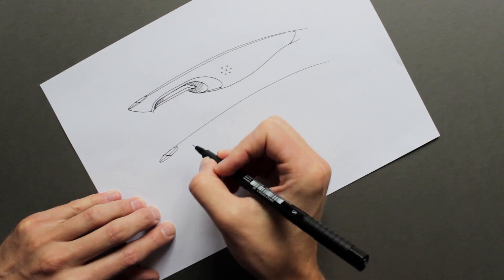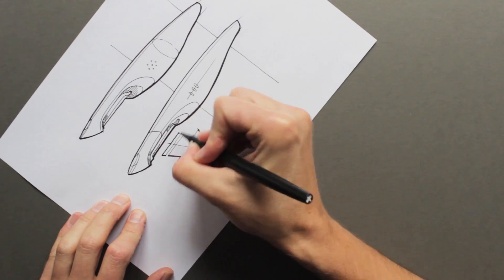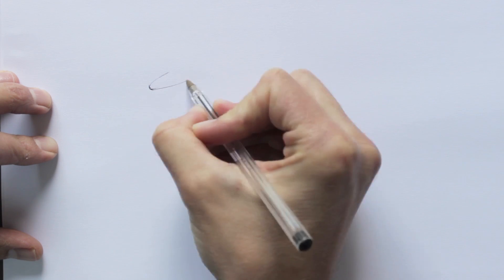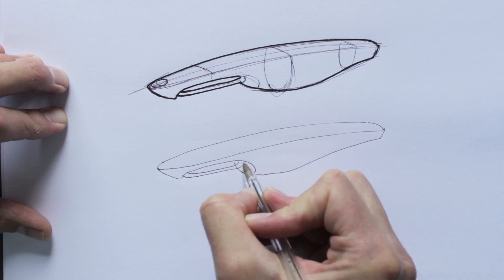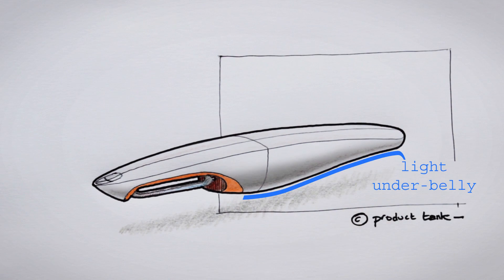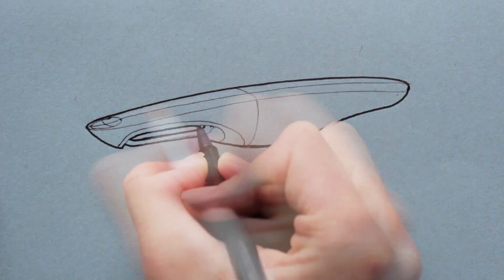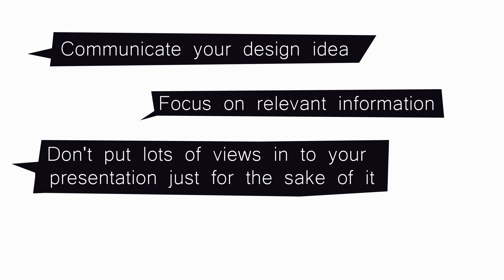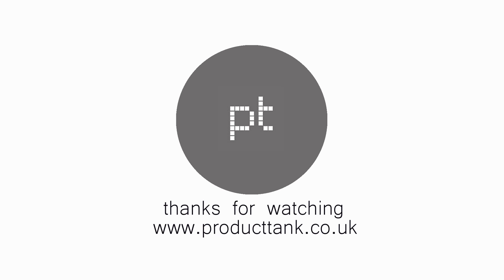product design rendering and sketching by product tank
This is a product design sketching and rendering tutorial that I've put together for industrial design students.  Sketching is something that I know I should do more of, but we're all busy people, so I've picked up a few drawing and rendering tips along the way to make things faster and look better especially for those of us who know we are not as good as we should be.  I would like to thank Ben Davies from Rodd Industrial Design for teaching me most of this stuff, it was a long time ago, but - credit where its due.

In this video I set out how product design presentation sheets used
to be created using pen and marker techniques, which is making a come back at the moment. I then look at the common mistakes we all make from time to time and how to a few simple things will vastly improve the look of your presentation sheets.  Finally I focus on how to make a very professional looking product design presentation sheet in a short space of time using Photoshop and then show that even if you prefer to use drawing programs or apps on your tablet or computer, the process is very much the same.